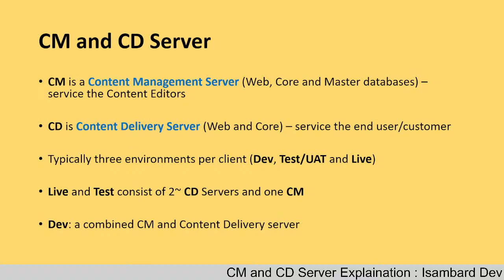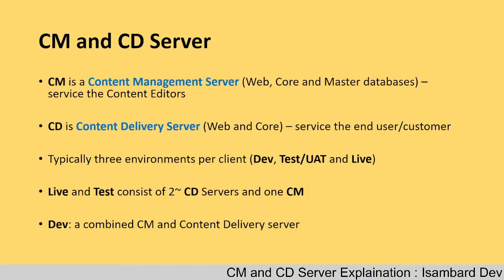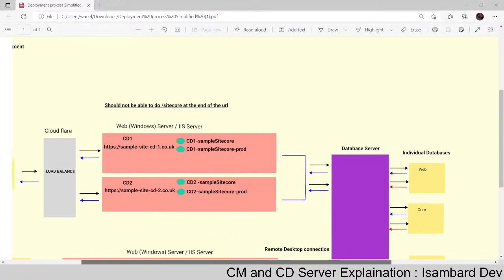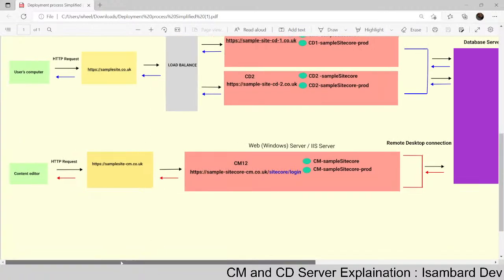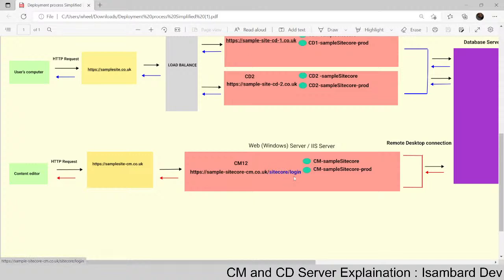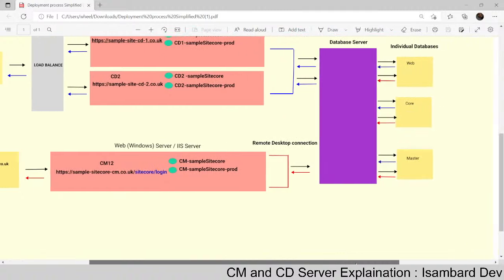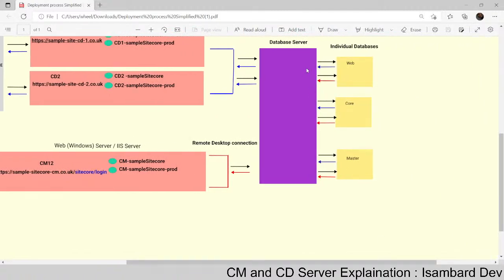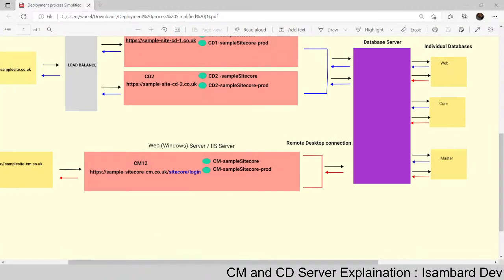CM and CD Server Explanation - Sitecore Application Live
Simplify explanation for CM and CD server. Sitecore application.